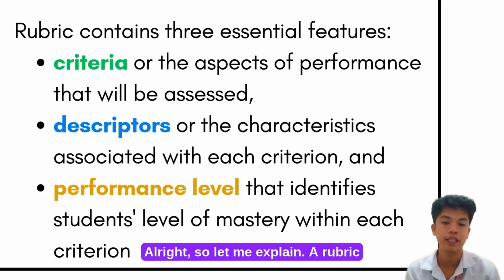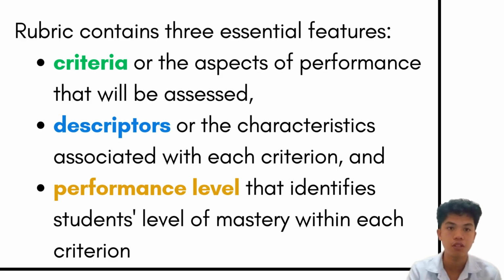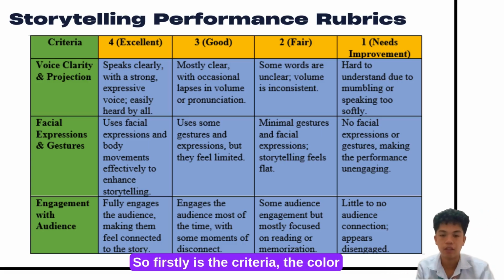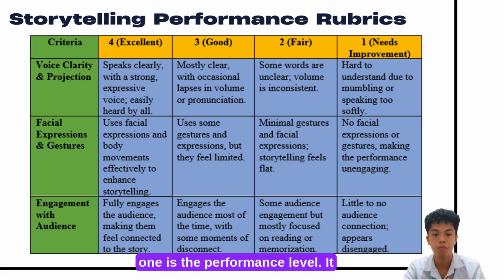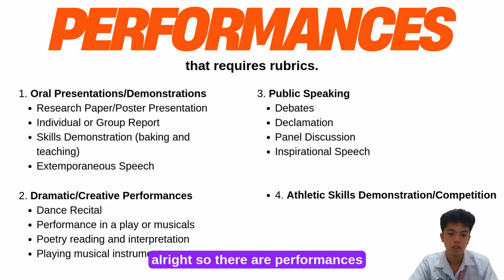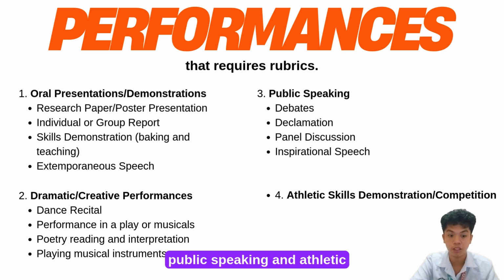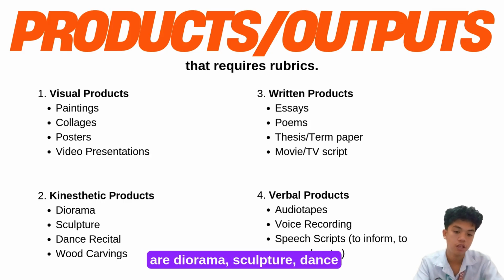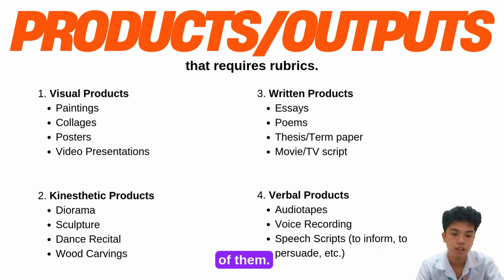What is Rubric?